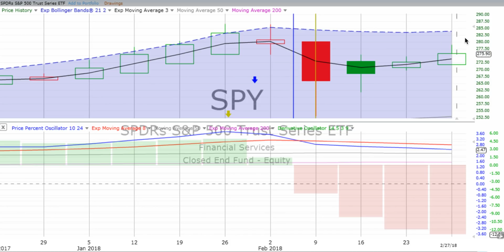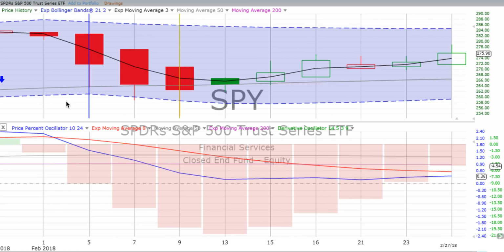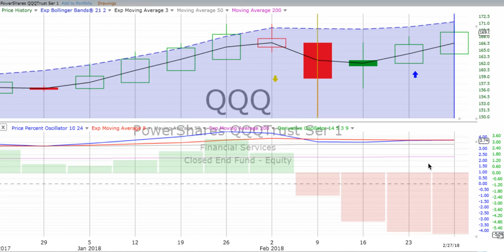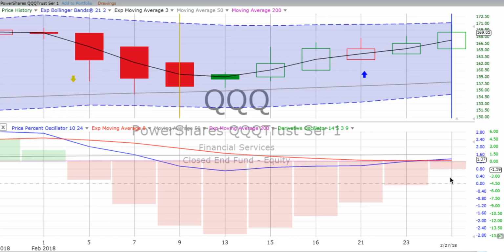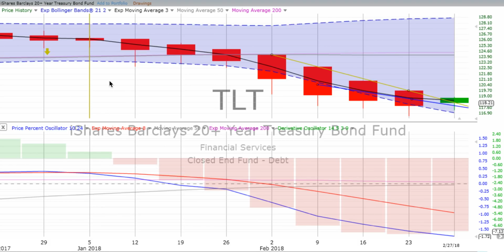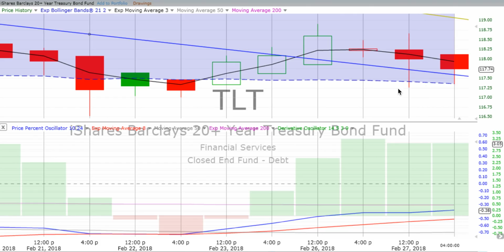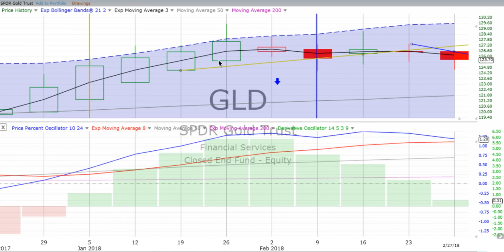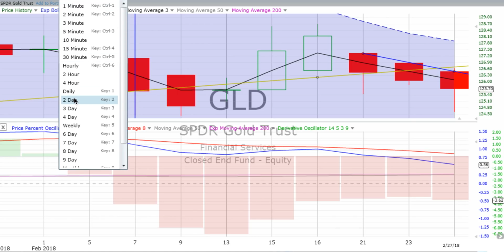Wednesday, February 28, 2018, Stock Chart Training & Trends